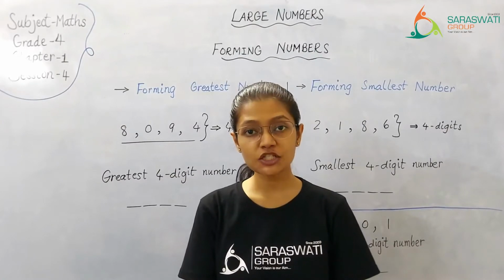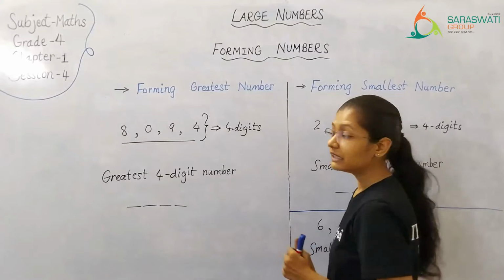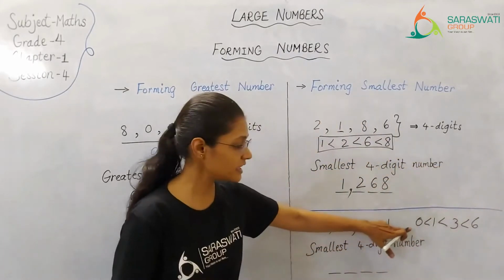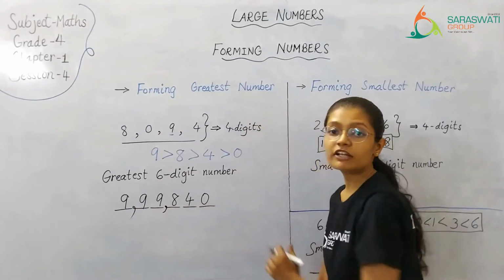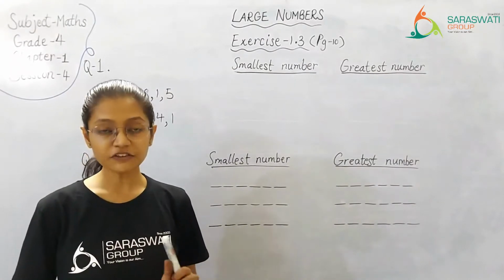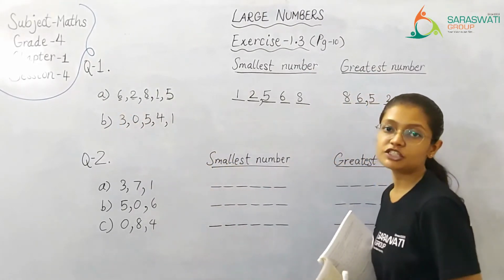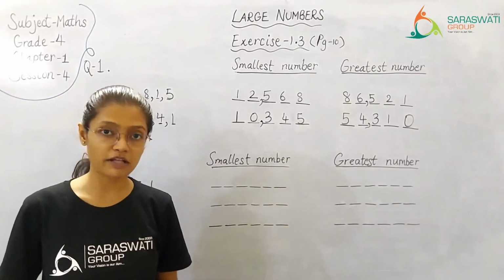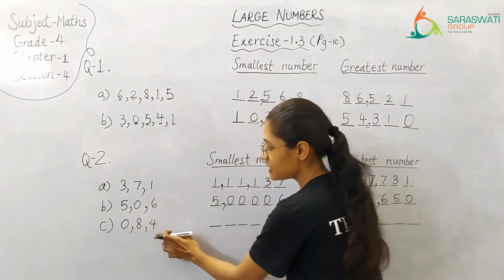MATHS II STD 4 II CHAPTER 1 LARGE NUMBERS II SESSION 4 II 28 06 2021